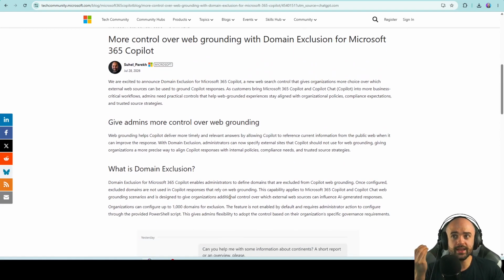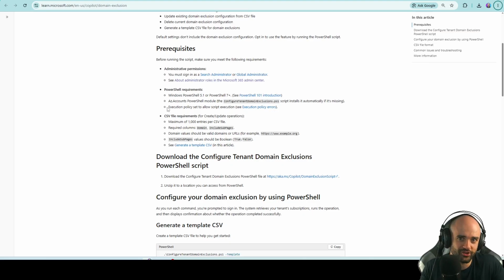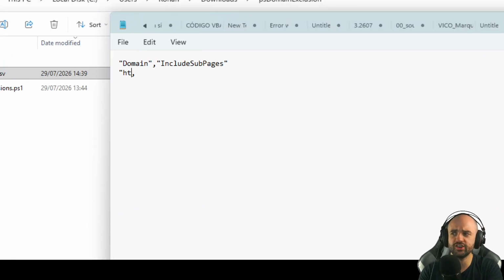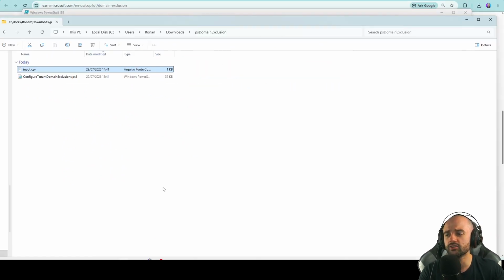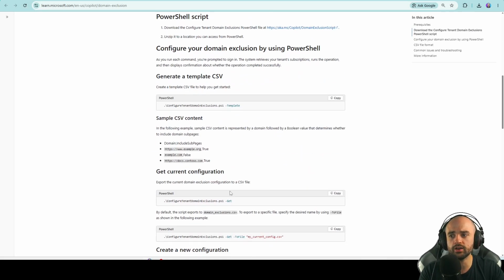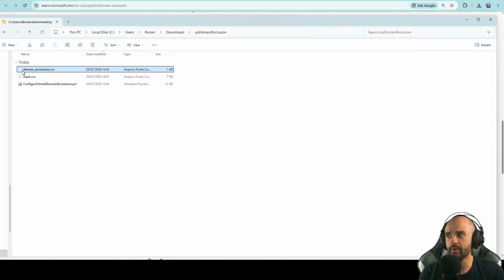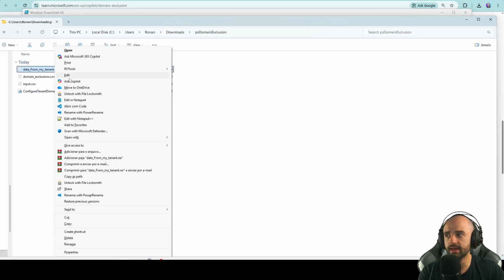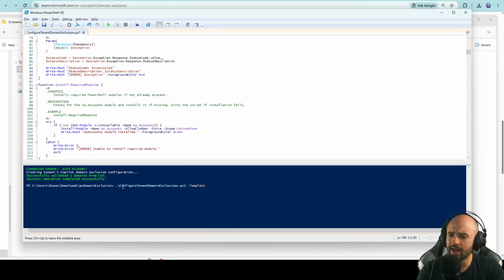Microsoft Copilot Domain Exclusion: Every Admin Should Configure This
In this video, I show Microsoft administrators how to use the new Domain Exclusion feature for Microsoft 365 Copilot.

Domain Exclusion allows your organization to prevent Copilot from using specific websites and domains as sources for web-grounded answers. This can be useful when Copilot is referencing websites your company does not trust, competitor domains or sources that are not appropriate for your business.

The configuration is not currently available as a native option inside the Microsoft admin portal. Administrators need to download the Microsoft PowerShell script, generate a CSV template and upload the list of domains that should be excluded from the tenant.

During the tutorial, I show how to configure a domain, include its subpages, upload the exclusion policy, check which domains are currently blocked, add new websites, update the existing policy and delete the complete configuration.

This is an important Microsoft 365 Copilot governance feature for organizations that want greater control over which web sources can be used in AI-generated answers.

What Copilot Domain Exclusion is
Why administrators should control Copilot sources
Which websites and domains can be excluded
Administrative and PowerShell requirements
How to download and run the Microsoft script
How to generate the CSV template
How to include domains and subpages
How to upload the exclusion policy to the tenant
How to check and update blocked domains
How to delete and recreate the configuration

Comment strawberries if you watched until the end and let me know which domains your organization would exclude from Microsoft Copilot.

Timeline
00:00 New Domain Exclusion for Microsoft Copilot
00:33 Why administrators should block domains
01:19 Requirements and Microsoft instructions
01:57 Downloading and reviewing the script
02:32 Creating the domain exclusion CSV
03:28 Uploading blocked domains to the tenant
04:51 Checking and updating the exclusions
07:03 Deleting and recreating the policy